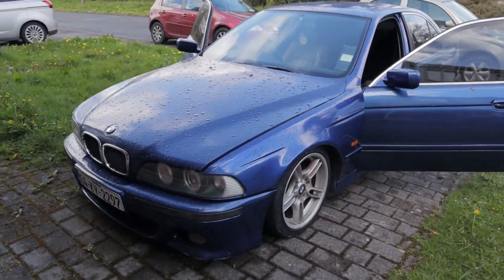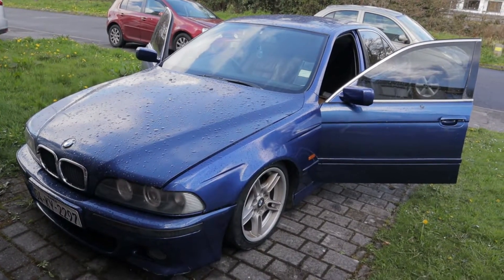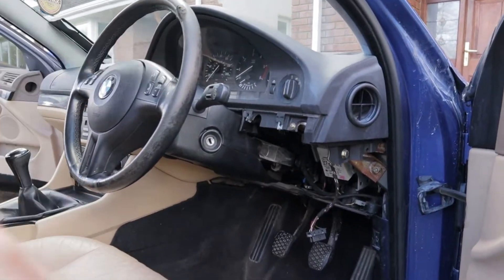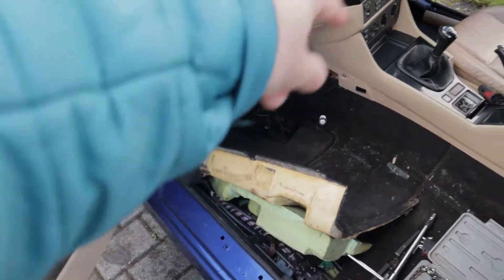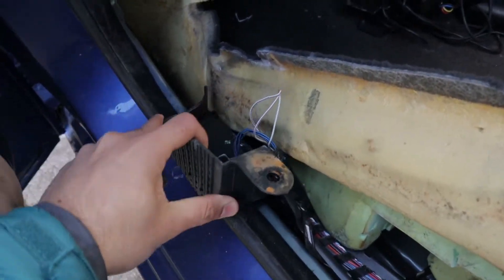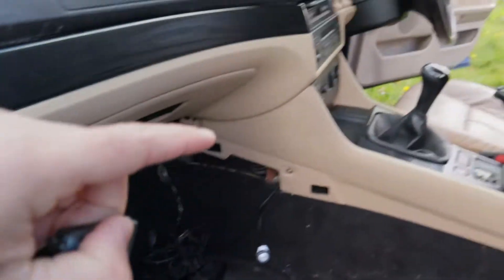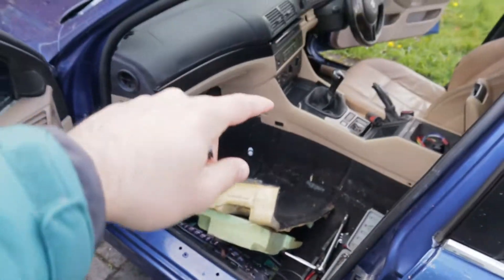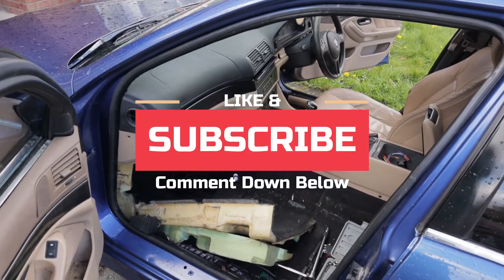BMW E39 Not Communicating | OBD Port communication error fixed | Quick Fix | Scan tool won't connect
BMW E39 530d, not communicating to all the modules via Obd Port.

Try this fix, helped me solve the issue and I was able to scan all the modules.

BMW E39 530D, m57b30, Manual.

Obd Scanner: Autel MaxiCom MK808BT

ignore (tags)
obd2 port not working, bmw e39 obd2 port not working, how to fix not working obd Port, obd2 not connecting to ecu, obd2 port not reading modules, obd2 port not connecting to abs module